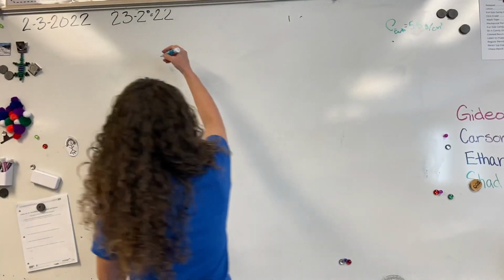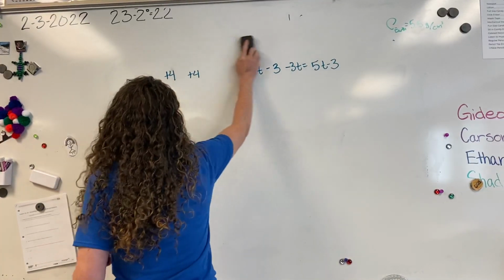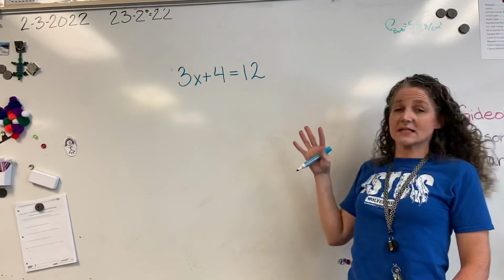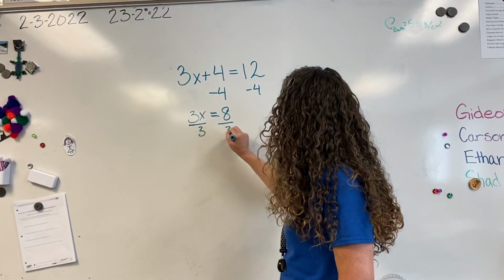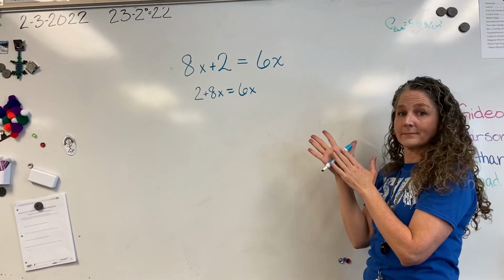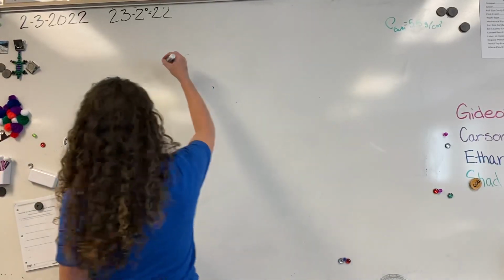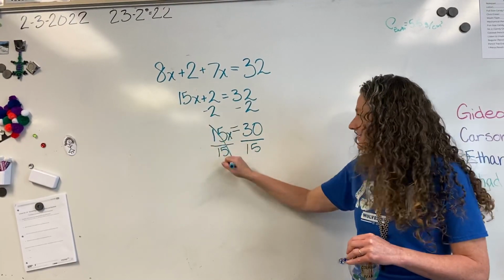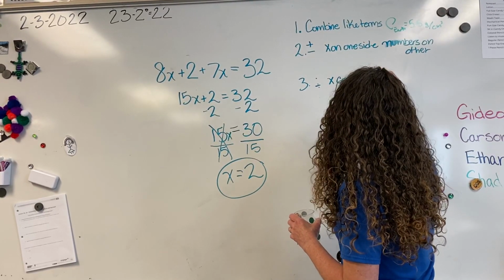Multi step equations